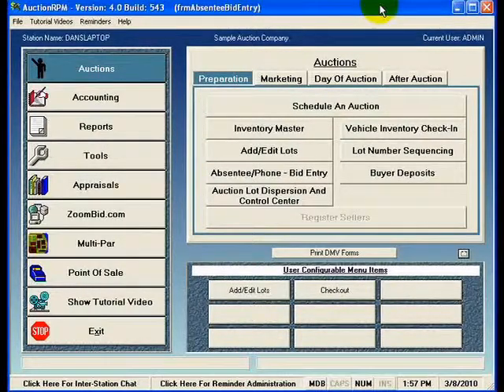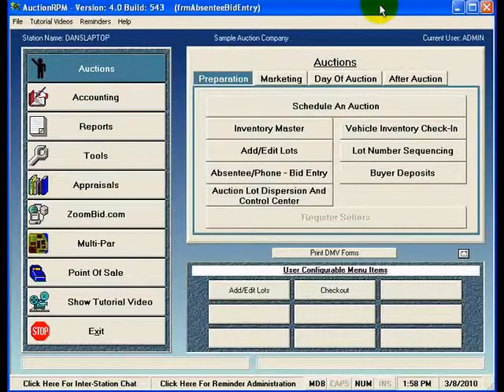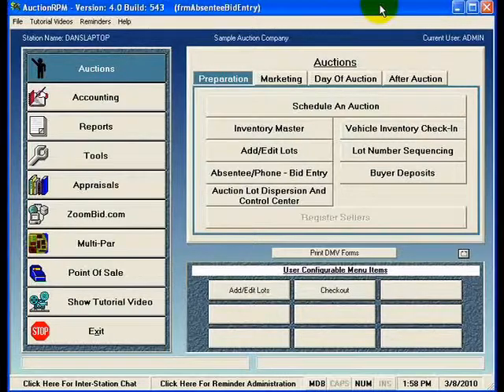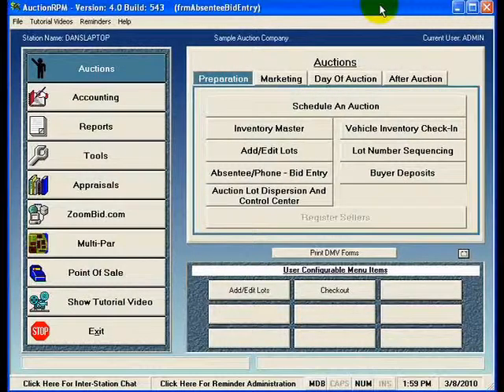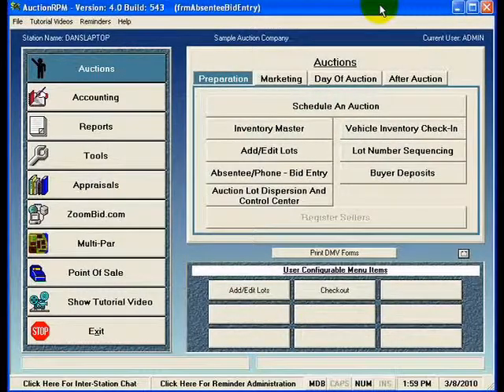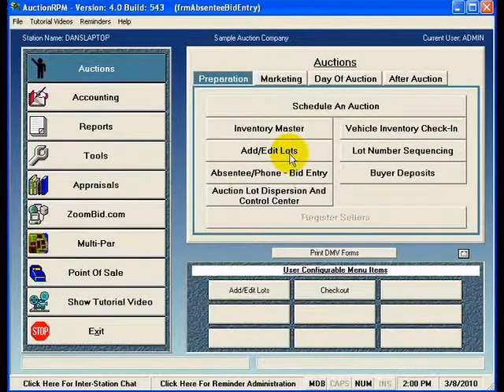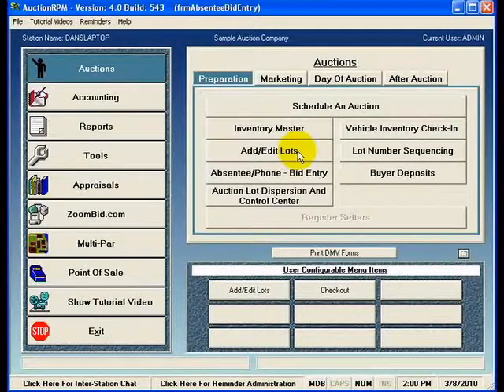AuctionRPM - Pre-Lotted vs. Non-Lotted Bid Entry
AuctionRPM - software choice of professionals - presents  'Pre-Lotted vs. Non-Lotted Bid Entry'.

Definitions:

1) Non-Lotted Auctions: When items are on the auction block, and entered on-the-fly, non-cataloged.

2) Pre-Lotted Auctions: Where the items foe auction are entered into the computer prior to auction time.

This video highlights differences and similarities between the two basic types of auctions and their corresponding bid entry screens: "Pre-Lotted" and "Non-Lotted".

Additionally, there are separate videos for each type of auction and bid entry screen.  They can be found elsewhere in this video collection.  Enjoy.